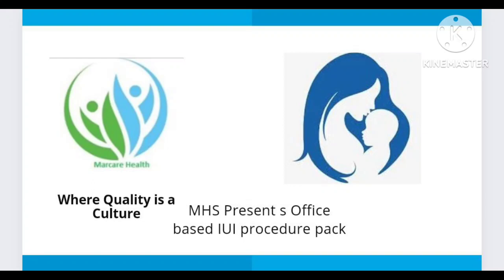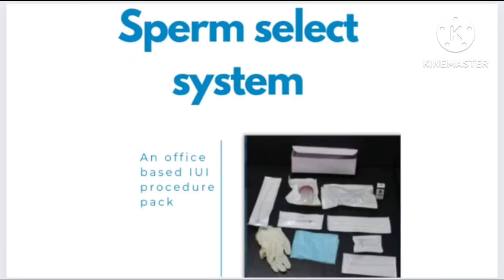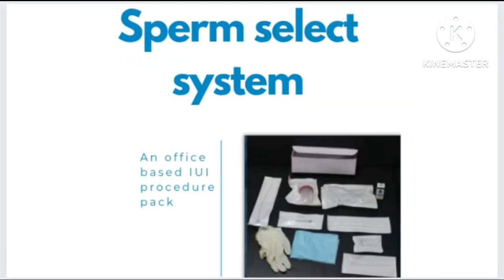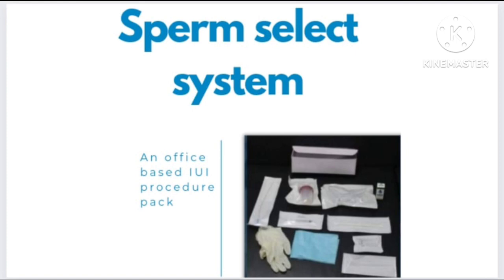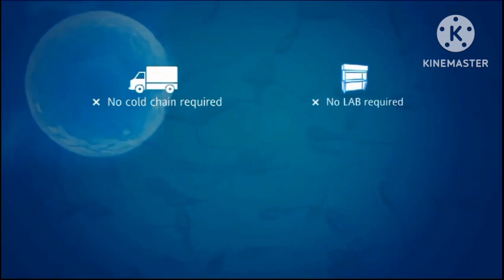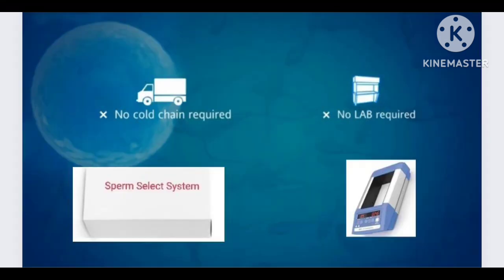IUI procedure step by step to prepare pure sperm sample prior to insemination